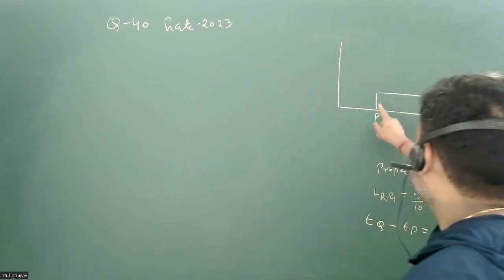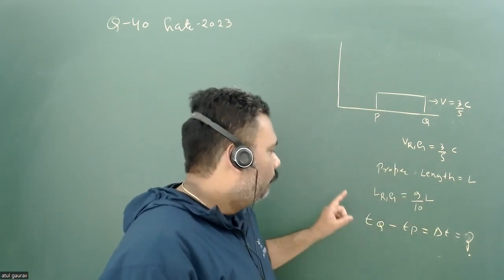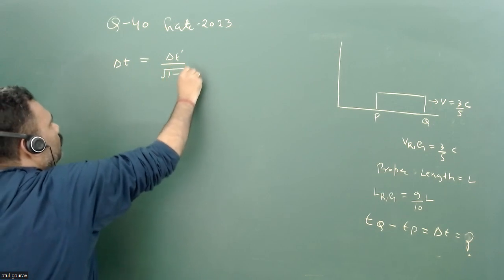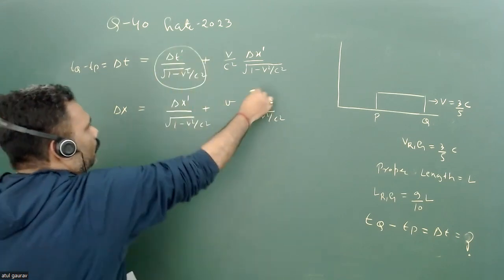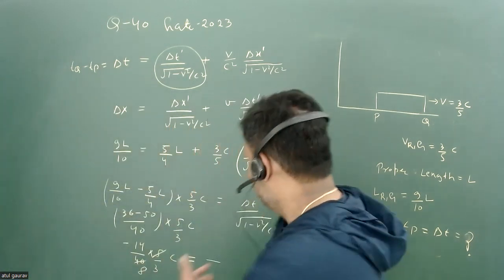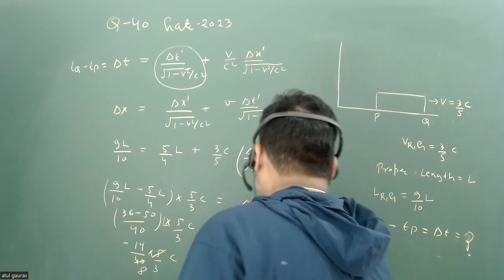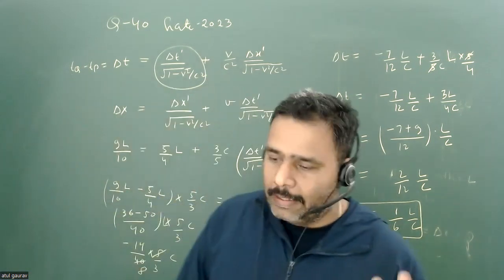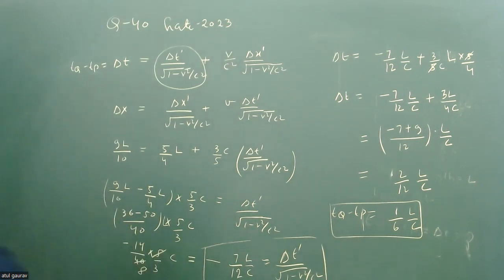GATE 2023 Q.40 Classical Mechanics: STR